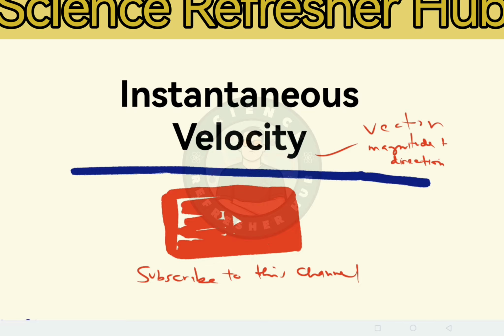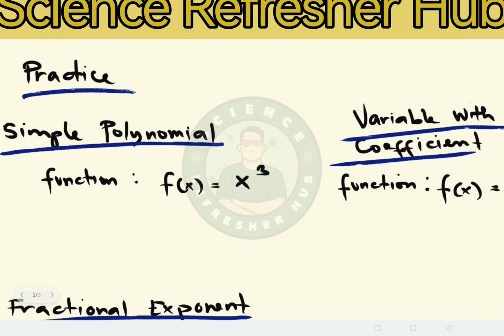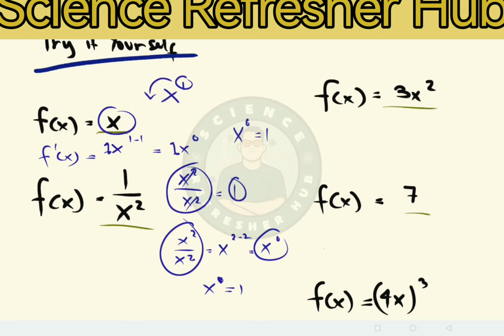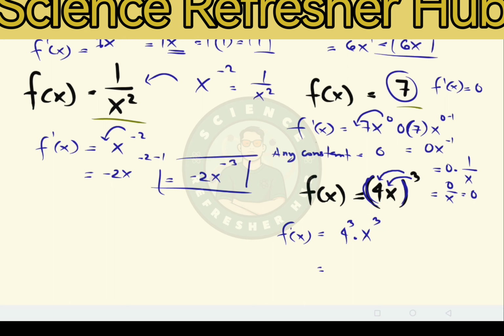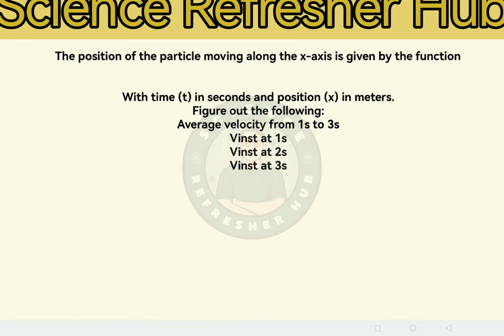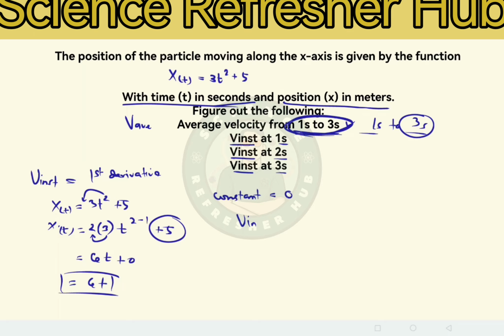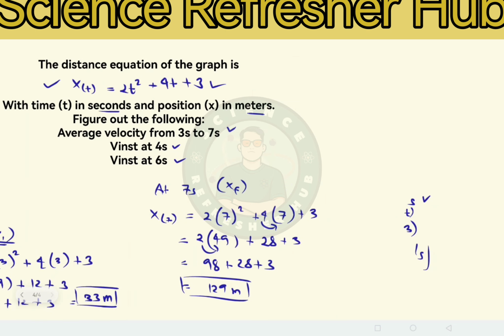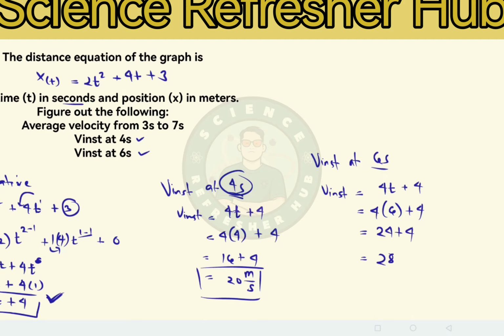Instantaneous Velocity (Derivative of Position Function)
This video explains how to calculate the average and instantaneous velocities in problems involving functions of positions. It includes concepts in power rule making this video running up to 30 minutes. Keep learning!